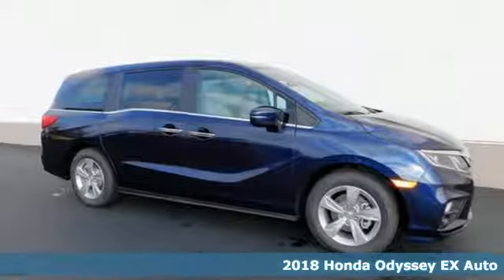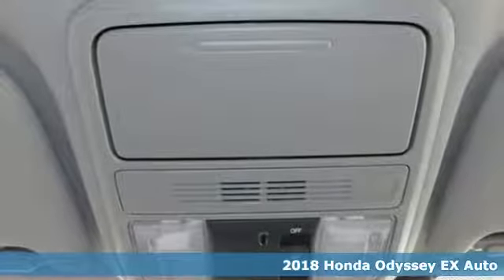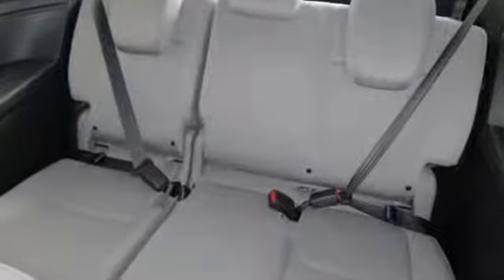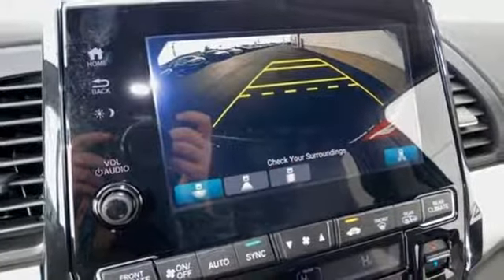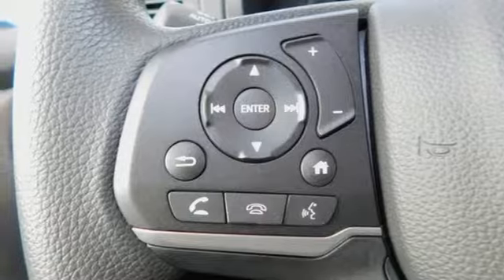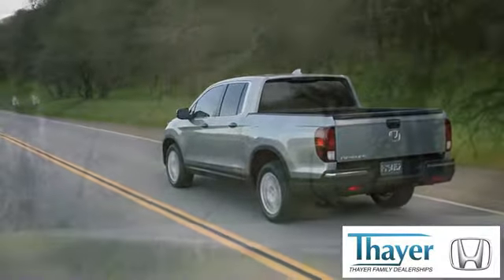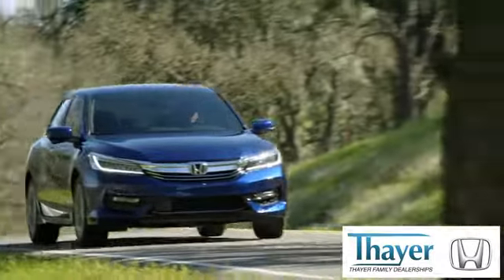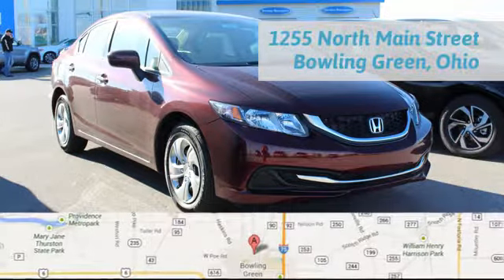New 2018 Honda Odyssey Bowling Green OH Perrysburg, OH #18290 - SOLD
Year: 2018
Make: Honda
Model: Odyssey
Trim: EX
Engine: 3.5L V6 SOHC i-VTEC 24V
Transmission: 9-Speed Automatic
Color: Blue
Interior: Gray
Stock #: 18290
VIN: 5FNRL6H52JB094774
Obsidian Blue Pearl 2018 Honda Odyssey EX FWD 9-Speed Automatic 3.5L V6 SOHC i-VTEC 24V Only 15-20min south of the Toledo area!, Odyssey EX, 4D Passenger Van, 3.5L V6 SOHC i-VTEC 24V, 9-Speed Automatic, FWD, 3rd row seats: split-bench, 7 Speakers, ABS brakes, Alloy wheels, AM/FM radio: SiriusXM, Blind spot sensor: Blind Spot Information (BSI) System warning, Driver's Seat Mounted Armrest, Exterior Parking Camera Rear, Front Bucket Seats, Front dual zone A/C, Heated Front Bucket Seats, Heated front seats, Illuminated entry, Low tire pressure warning, Power passenger seat, Reclining 3rd row seat, Remote keyless entry, Split folding rear seat.brbrThink Thayer Honda for service, value and selection. If its about the price think Thayer Honda as well. Only a short drive from the Toledo or Findlay area. Recent Arrival! 28/19 Highway/City MPG**brbrbrThink Thayer - for your One-Stop Shopping Experience!

Address:
1019 N Main St